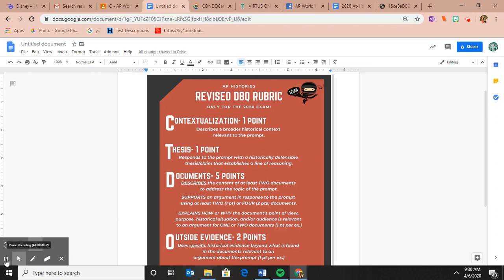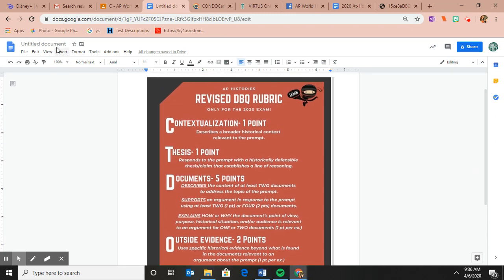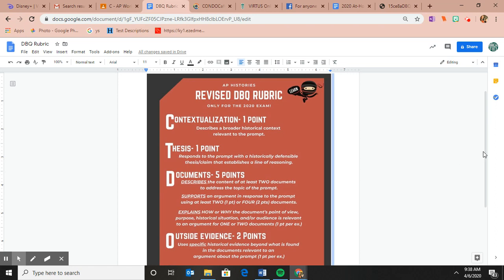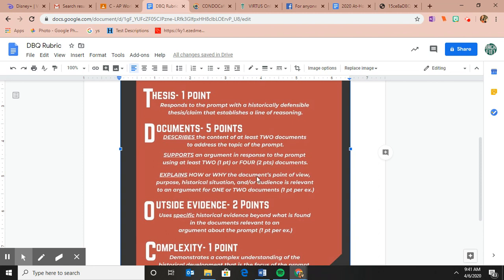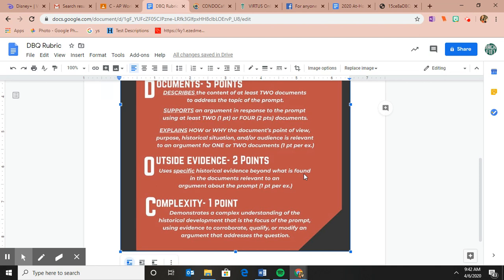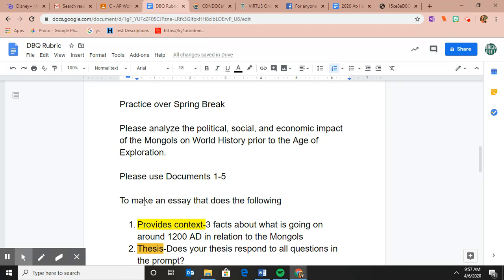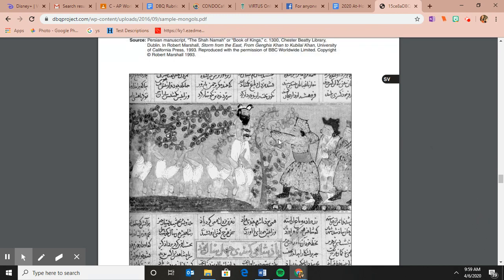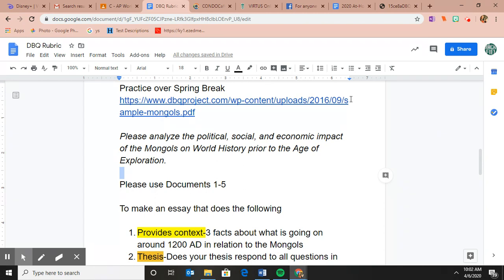Untitled: Apr 6, 2020 10:02 AM